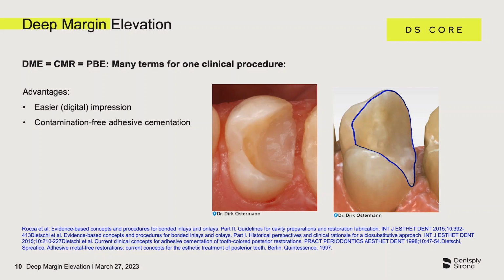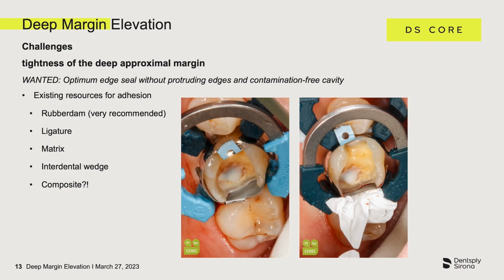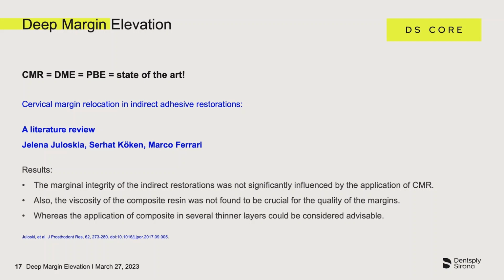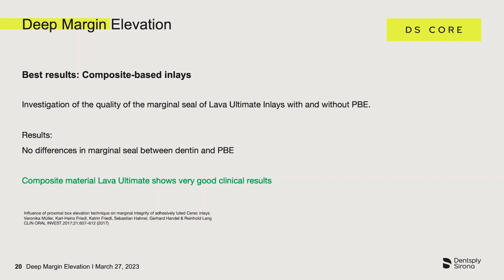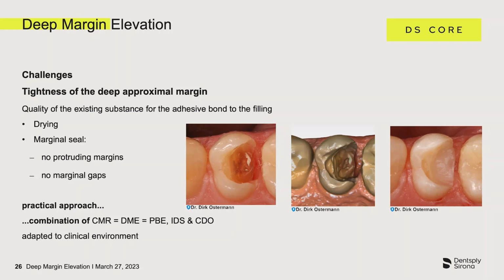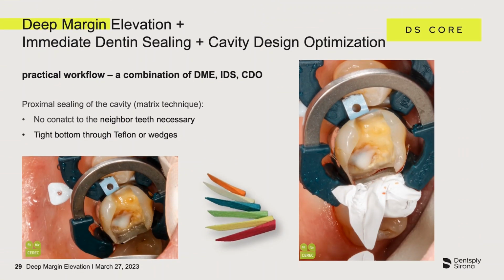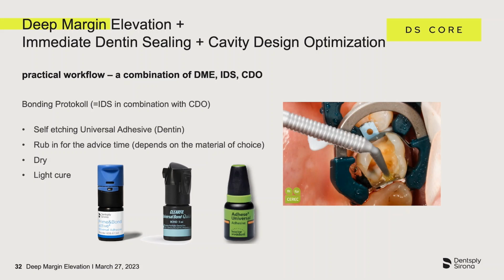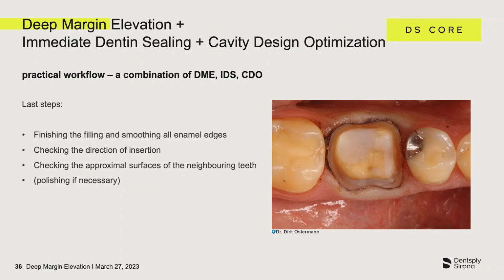DS Digital Universe Train-the-Trainer Certification - Fundamentals - Part 1B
Dentsply Sirona Dental Academy - DS Digital Universe Train-the-Trainer Certification - Fundamentals - Part 1B